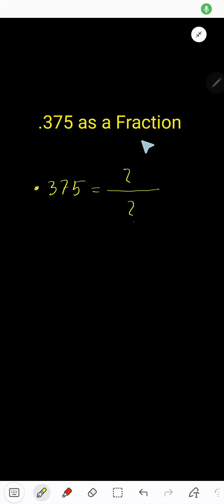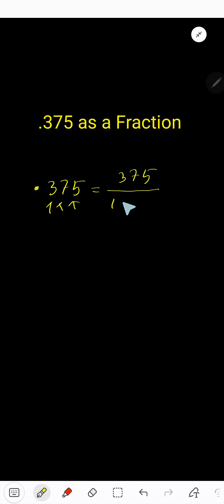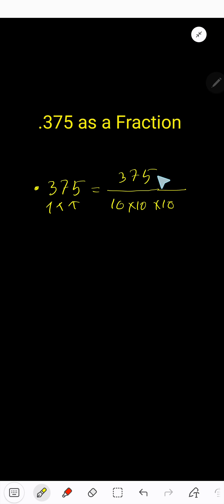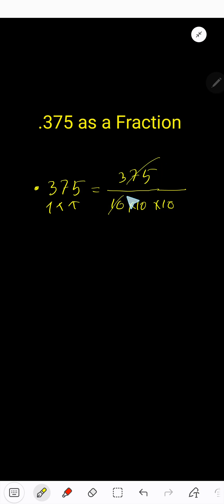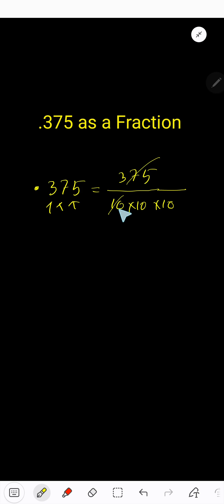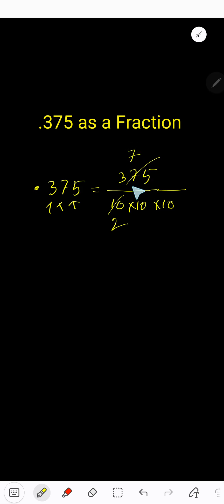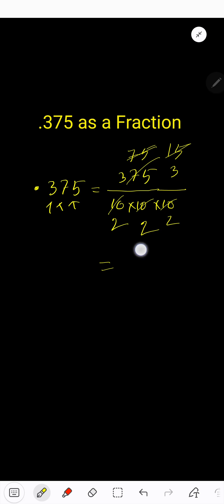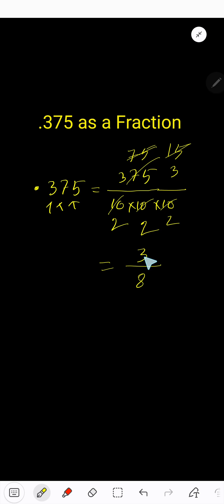.375 as a Fraction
.375 as a Fraction | Easy Math Tutorial (Step by Step Explanation)

Learn how to convert .375 into a fraction in this quick and easy math tutorial. Perfect for students, teachers, and anyone looking to strengthen their math skills. We break down the steps so you can understand how decimals turn into fractions.

👉 In this video, you’ll learn:

How to convert .375 to a fraction

Simplifying fractions step by step

Quick math tips for decimals and fractions

Whether you’re preparing for school, college exams, or just brushing up on basic math, this guide will help you understand decimal to fraction conversions clearly.